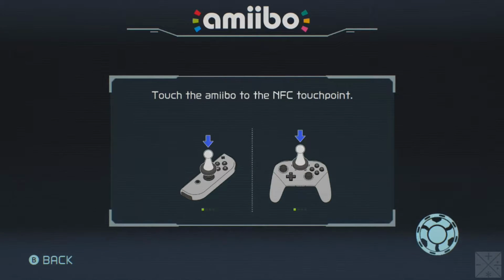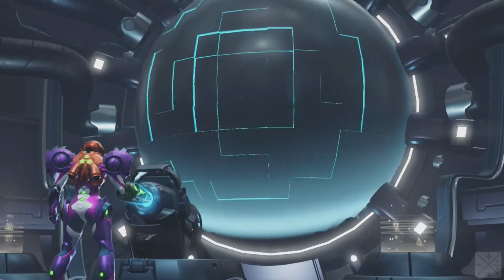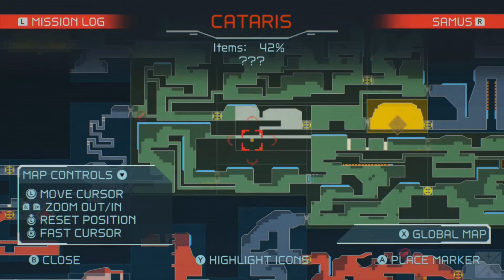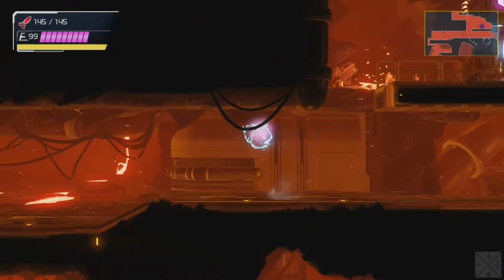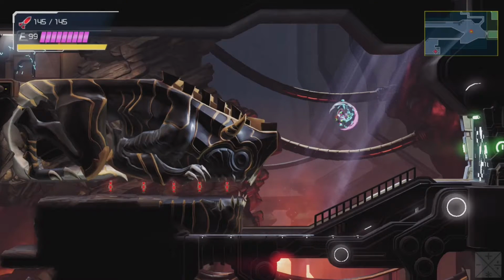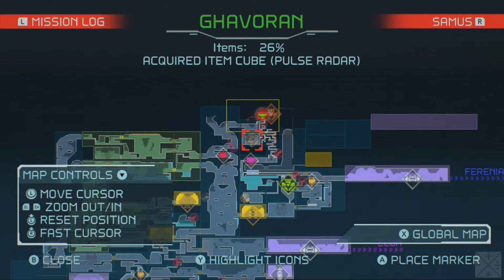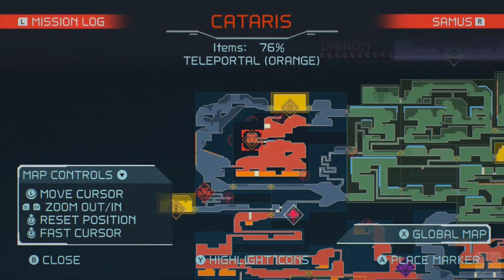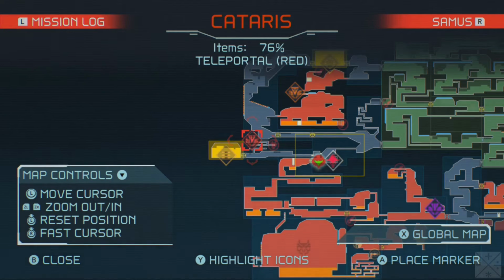Let's Play Metroid Dread Episode 22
Another relaxing episode of exploring. I found many missile expansions as well as the way forward. There's a boss fight coming soon, it would appear, so chances are the next episode will be significantly more exciting (i.e. filled with Samus-demise) than this one.